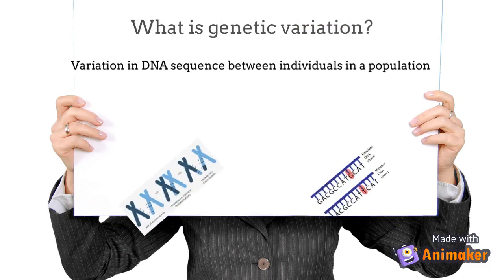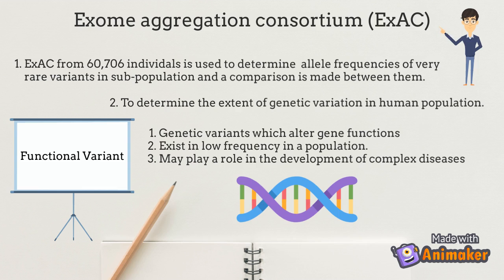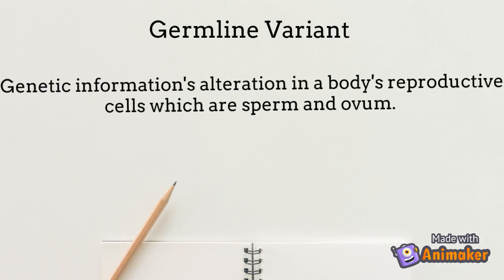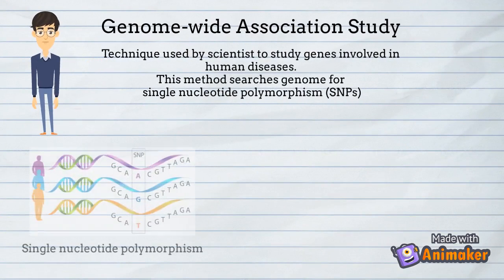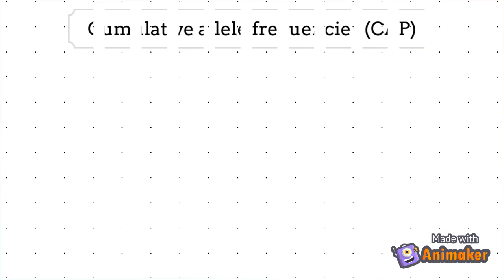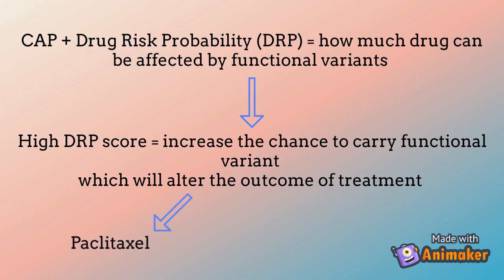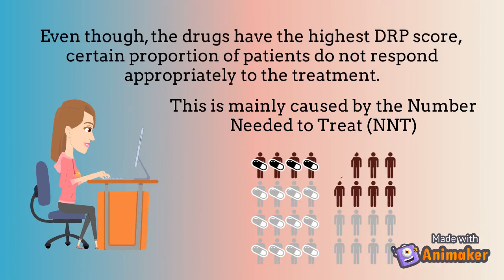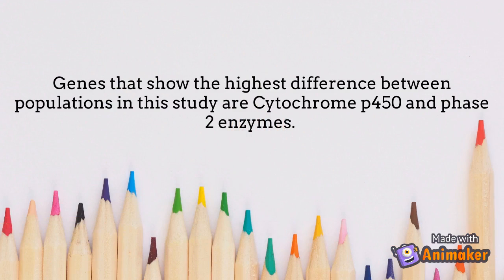Genetic variation in human drug-related genes ( Group Fergielicious- Human Variation and Evolution)